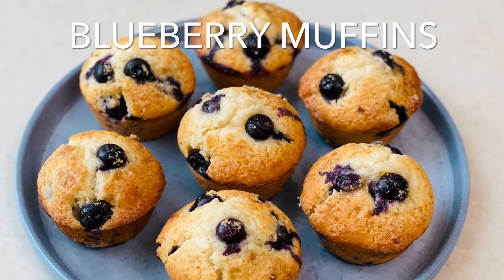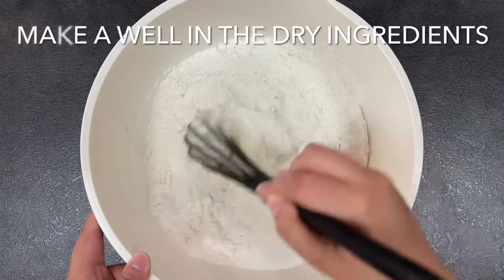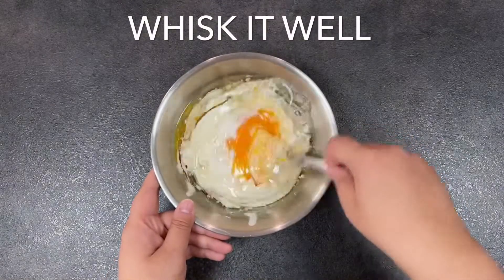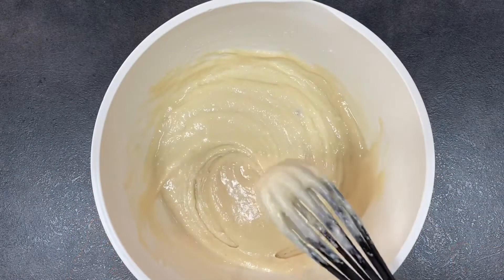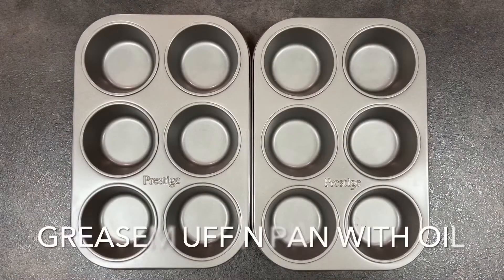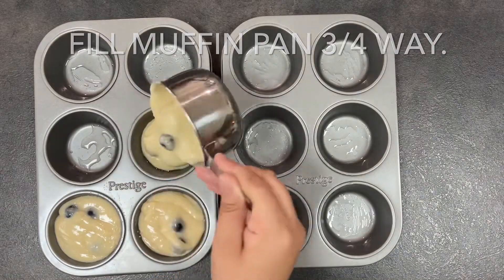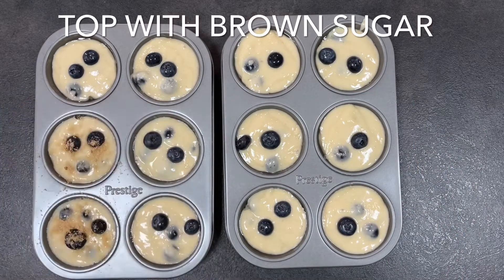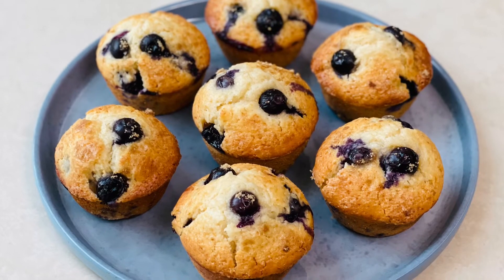These Bakery Style Blueberry Muffins Don't Need A Mixer! Make Them Now!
These blueberry muffins are better than anything you can pick up at the bakery and don't require a mixer!